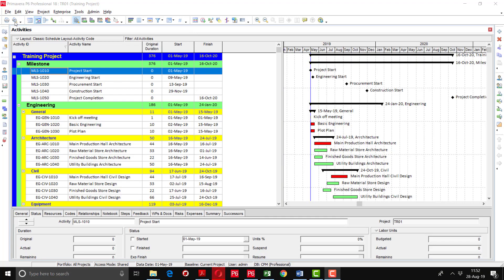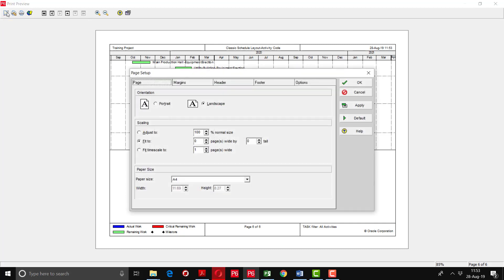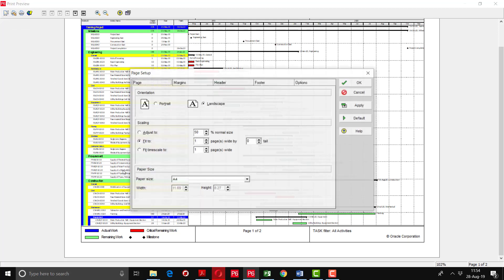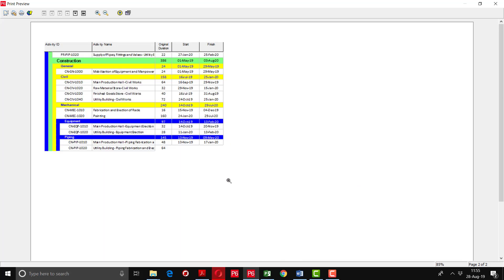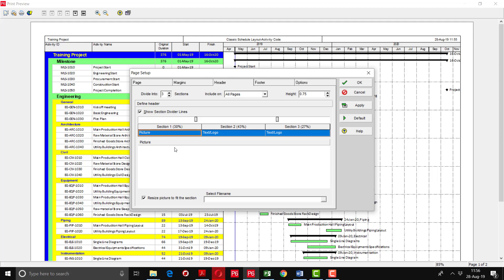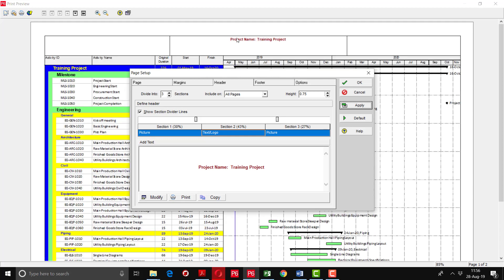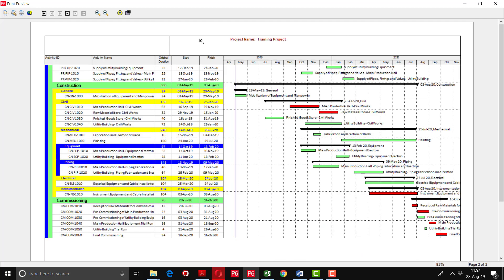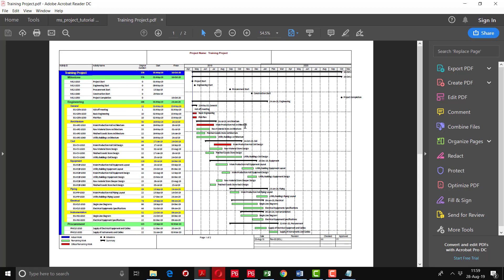Primavera P6 Training - (Video -16) - Print Preview & Page Set-Up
1. Print Preview & Page Set-Up